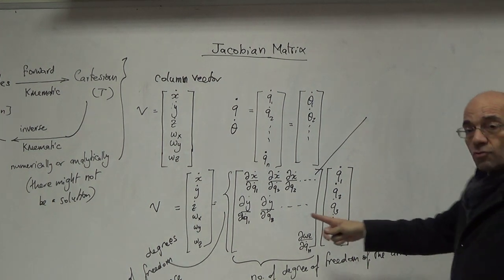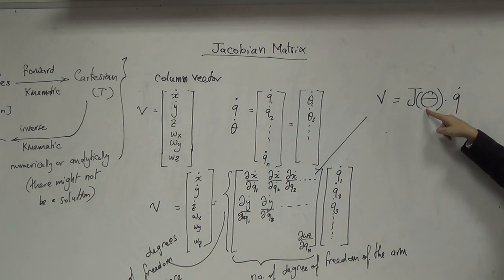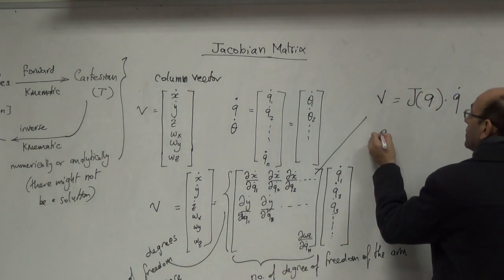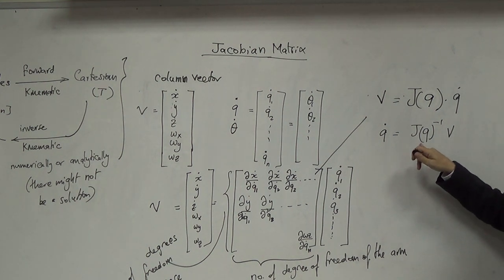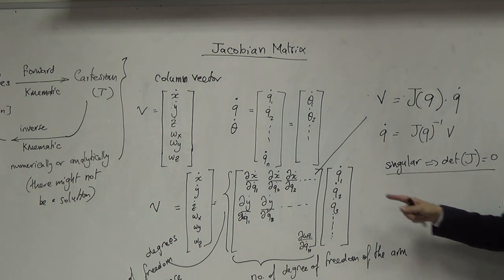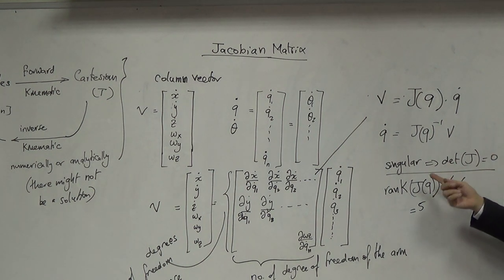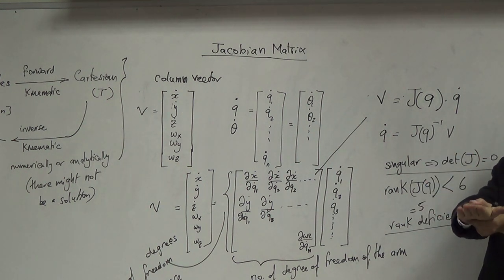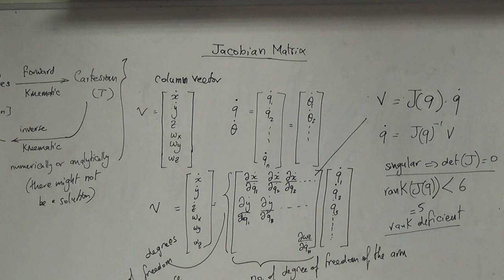The Jacobian, its Inverse and Singularities, 20/12/2015